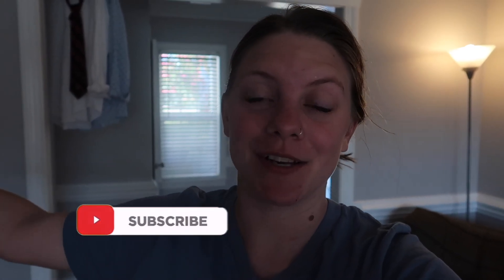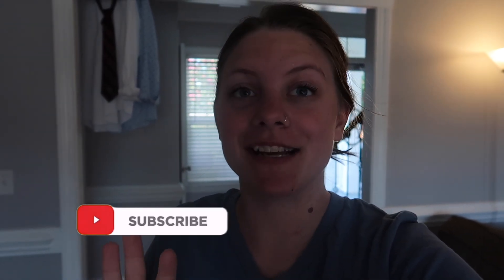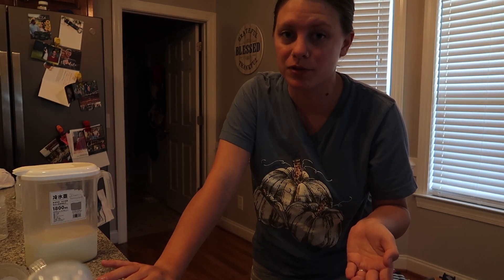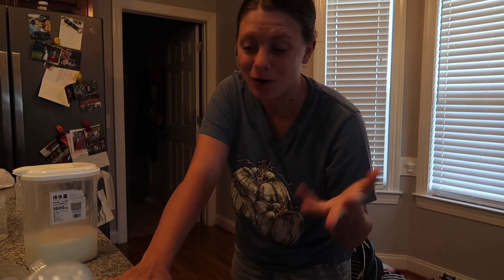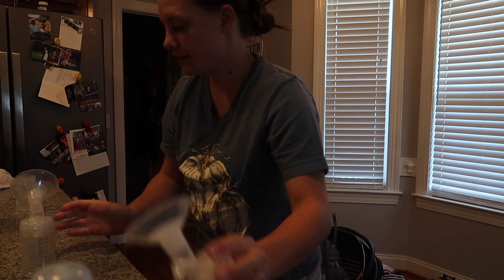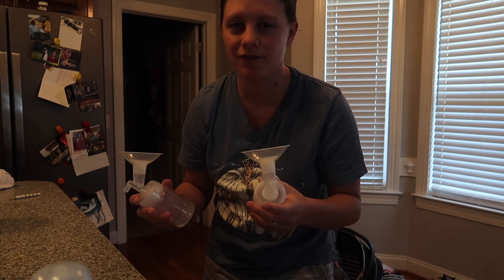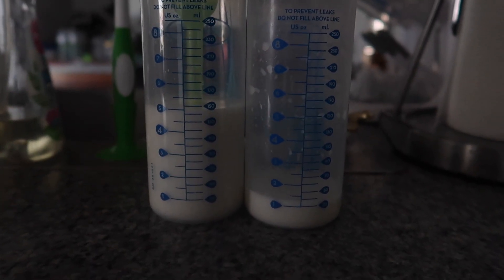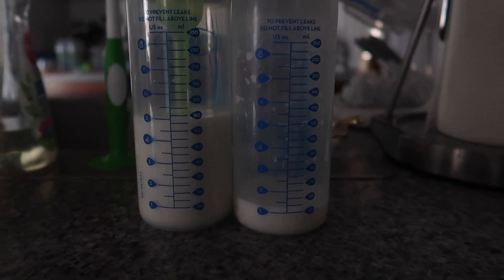Day in the Life: Exclusively Pumping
You guys have been wondering so here you go! Spend 24 hours with me exclusively pumping!

Ameda Mya Pump
Momcozy Wearable Pump
Medela Manual Pump

Camera (Canon G7x)
Photography Camera (Canon Rebel t6)